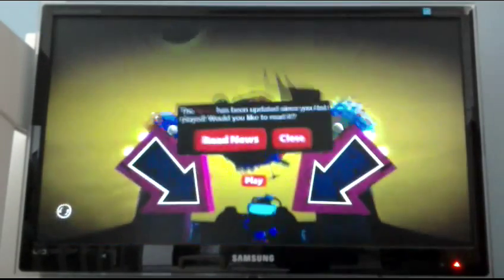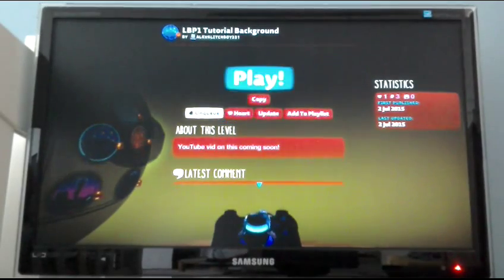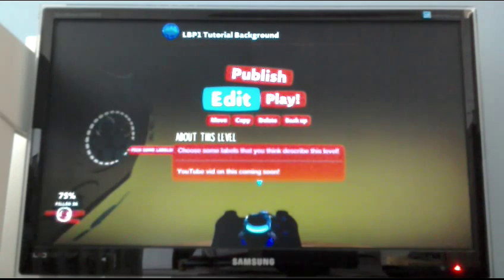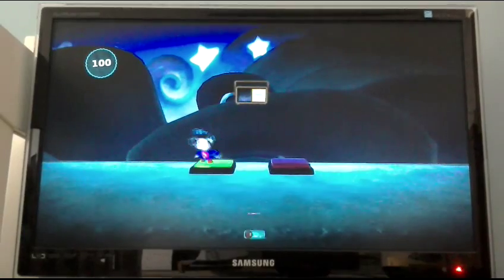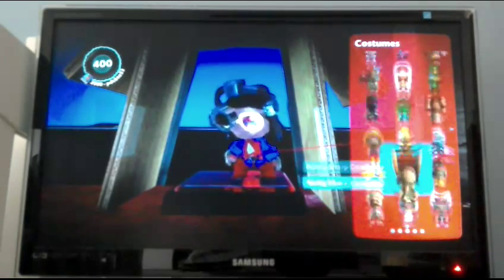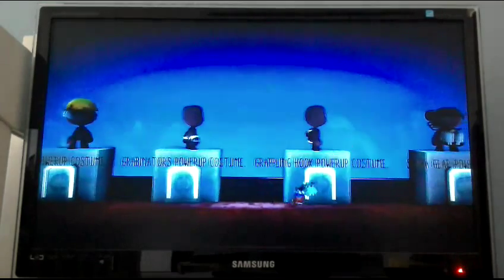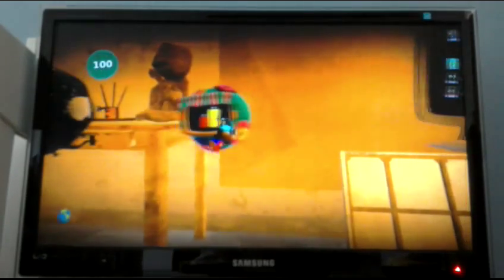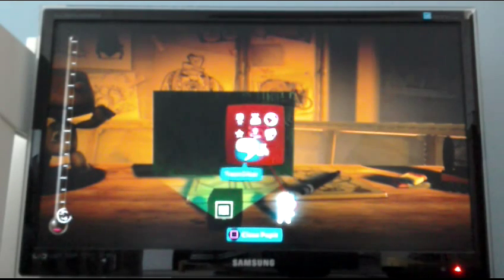LBP3 Glitch: HFMiles' items after deletion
These levels are the re-make of HFMiles' items.

Original Founder: HFMiles.

And ME! :-D

No background music so you are able to listen to the music playing in the levels. Enjoy!